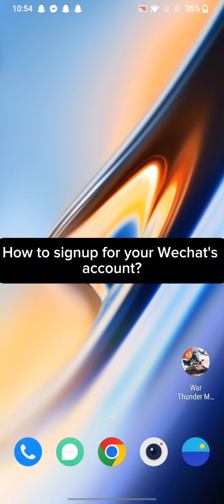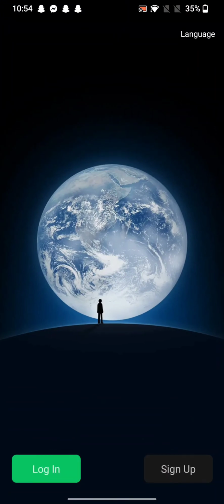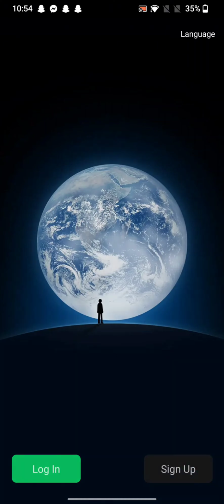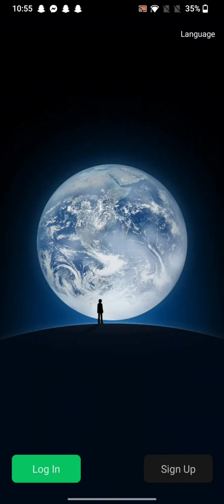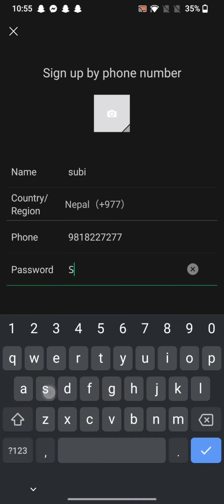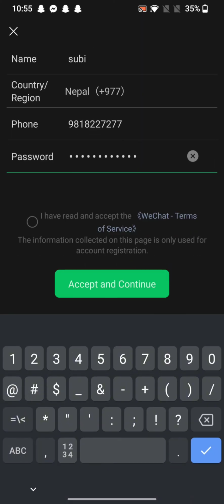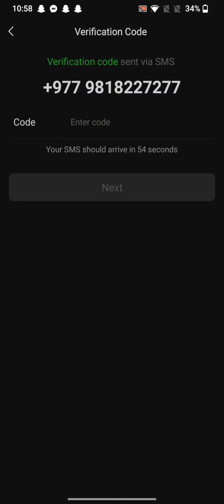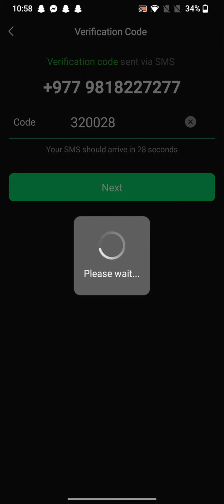How to Sign up of Your WeChat Account? Create a WeChat Account on Android 2024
Ready to connect with friends, share moments, and discover new experiences? In this tutorial, we'll guide you through the simple steps to sign up for your WeChat account, so you can join the vibrant WeChat community and enjoy all the features this versatile messaging and social networking app has to offer.